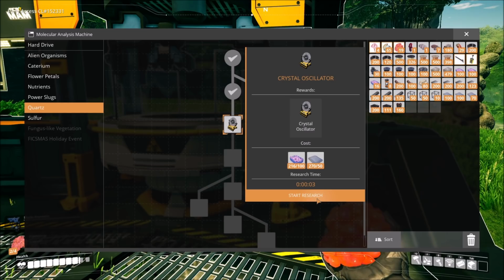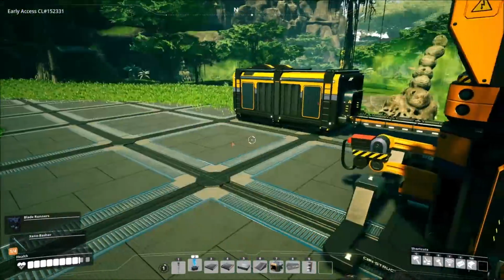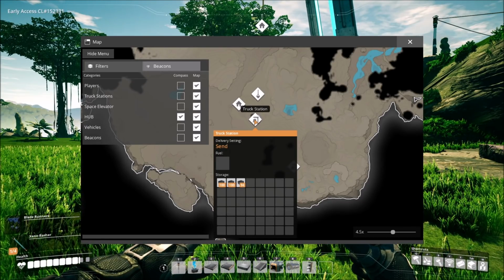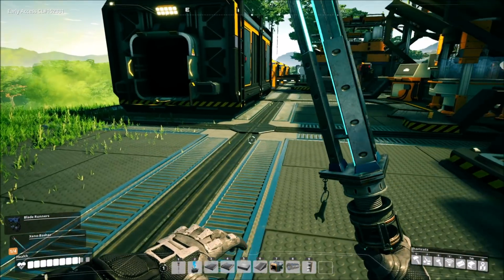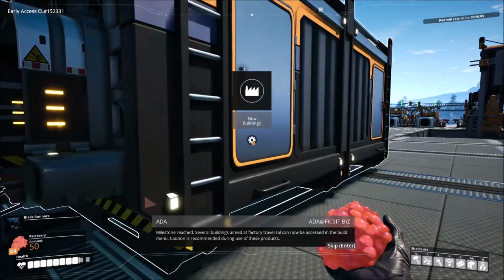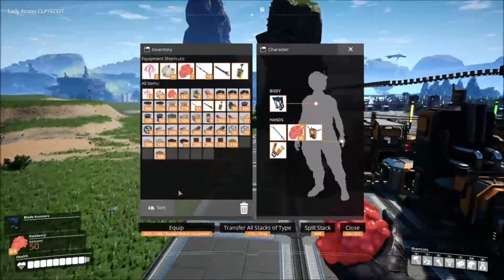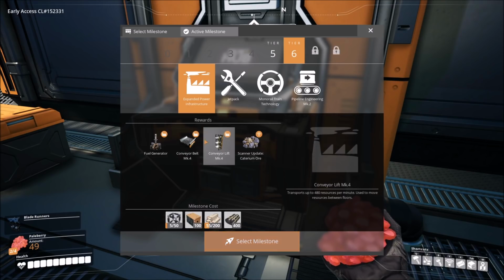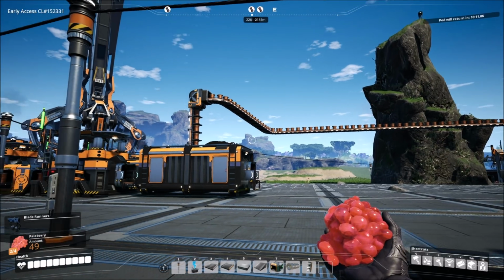Satisfactory Ep18 Tier 5 and 6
Unlocking Tiers 5 and 6 - Now we're getting serious!